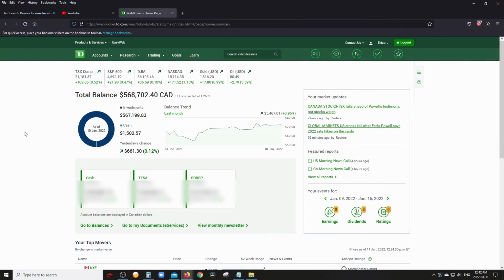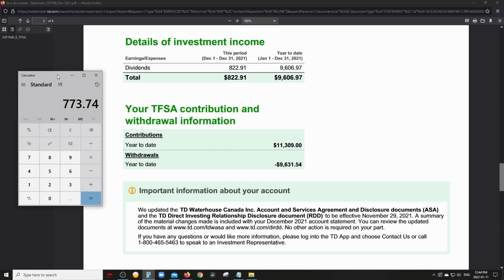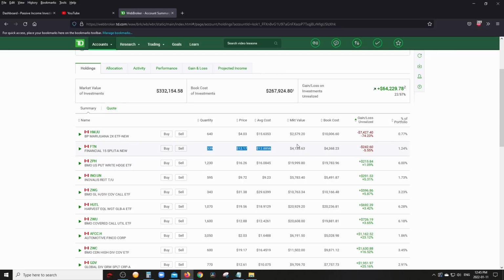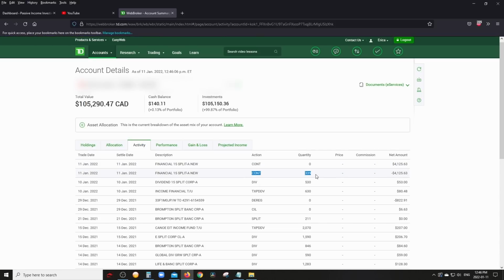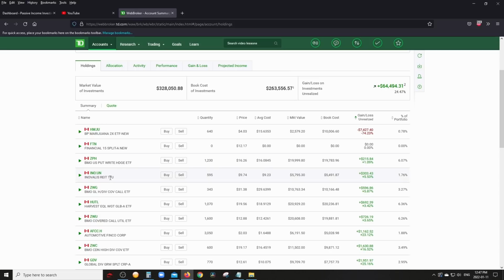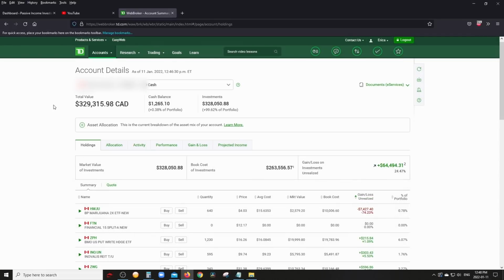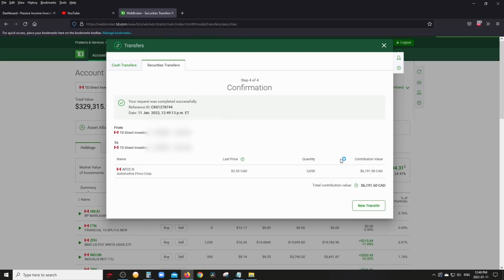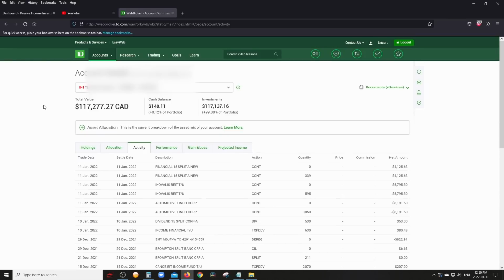My TFSA Contribution Limit for 2022: $16,405 | My TFSA Routine as a Income Investor! TFSA Hacks!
00:00 INTRO
02:22 TFSA Routine
08:50 Summary

TFSA Contribution limit formula:
Your unused contribution room from last year + Any withdrawals from last year + The new Government allowance

Create Your Own Dividend Passive Income Investing Portfolio.
Ideal for growth investors, income investors, balanced investors, beginners and expert seasoned investors, this package is for you.

Free Tools & Resources:
(downloads problematic on Firefox, try another browser)

Free Portfolio Download : $732,000 Dividend Portfolio, $6648 /month of Passive Income

Report Card: My Dividend Stock Picks - 1 Year Later Review

Our mission is to help people gain confidence in DIY investing, create their own source of dividend passive income, enhance quality of life and reach Financial Independence.